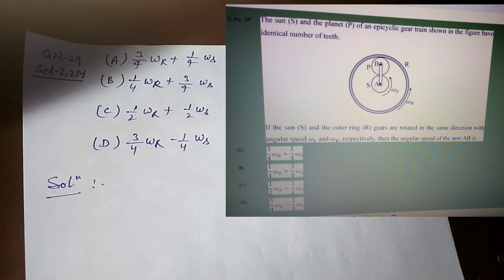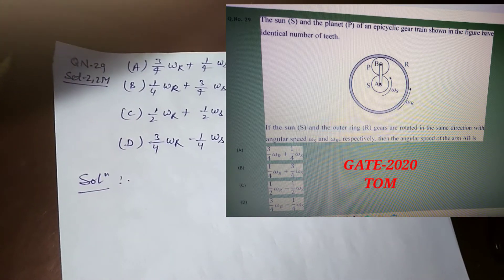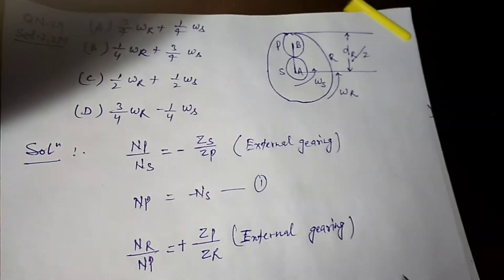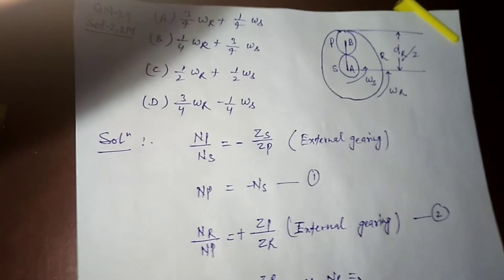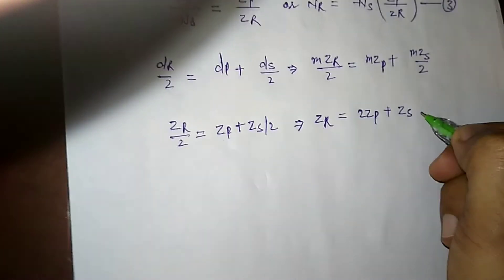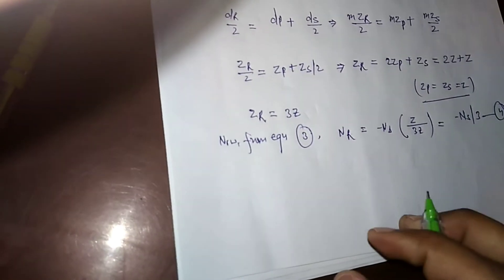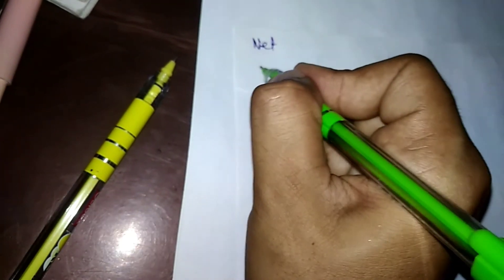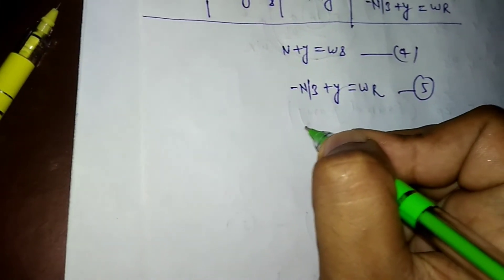GATE-2020 exam solution || TOM || Set- 2 || Q.N. 29 || ME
Question from Epicyclic gear train.